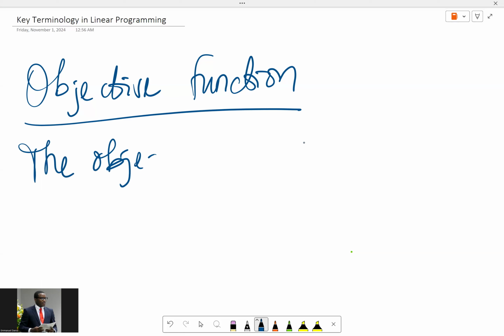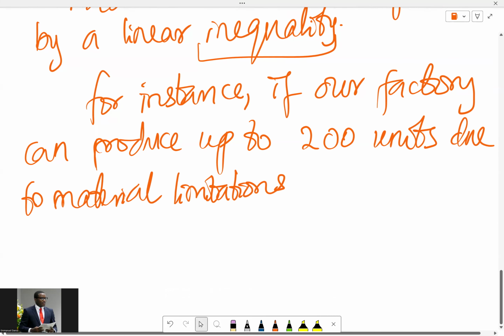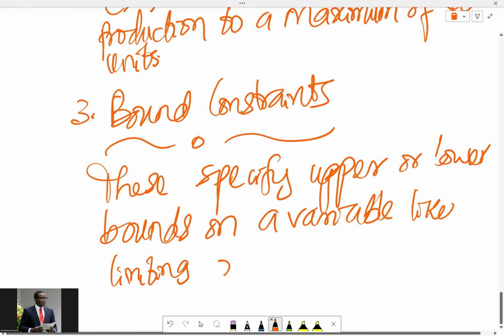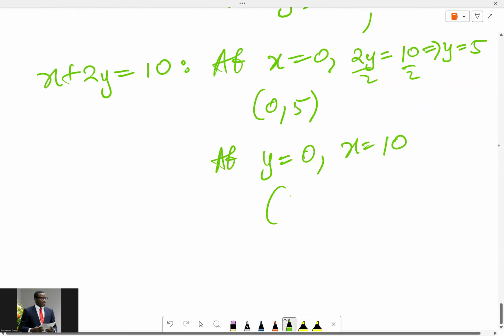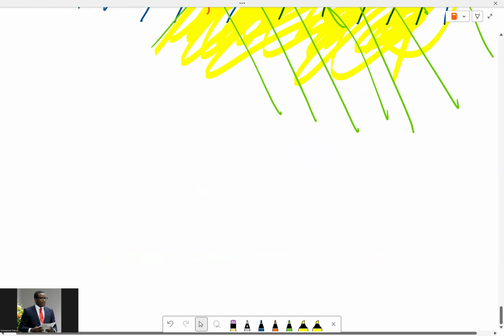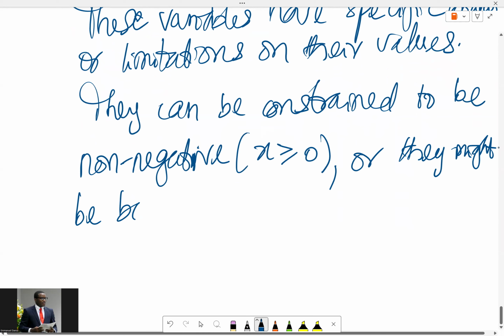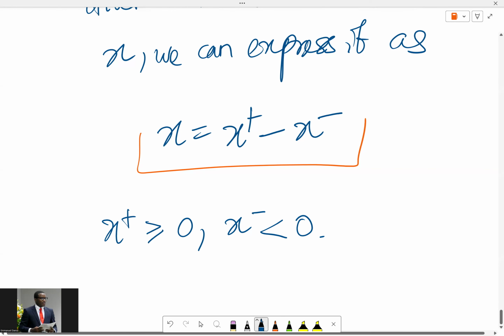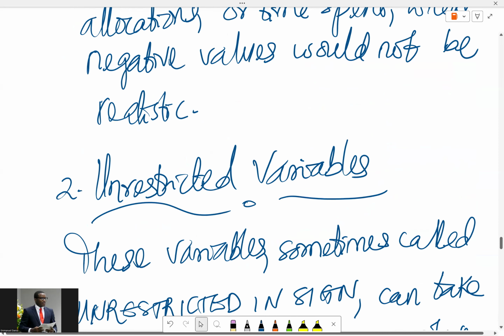2. Key Terminology in Linear Programming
In this video, we break down the essential terminology in linear programming, including objective function, constraints, feasible region, decision variables, and optimal solution.

Each term is defined clearly with practical examples to help you understand how linear programming models are structured and solved.

Whether you’re maximizing profits, minimizing costs, or optimizing resources, mastering these key concepts will provide a strong foundation for tackling complex optimization problems.

Perfect for students, professionals, or anyone interested in applied mathematics, this video will make linear programming accessible and practical.